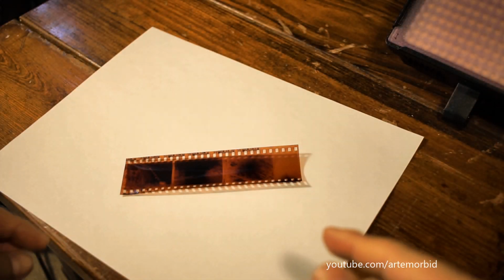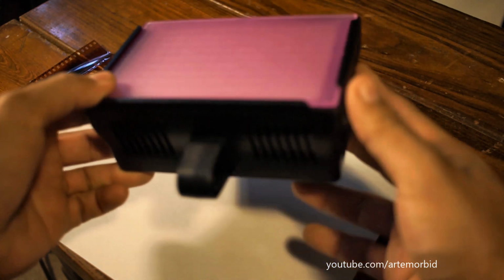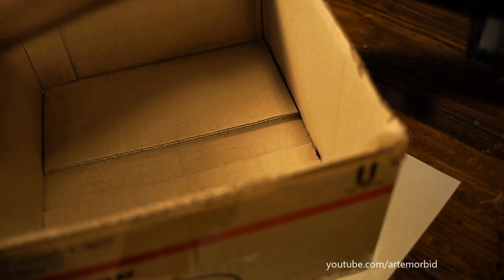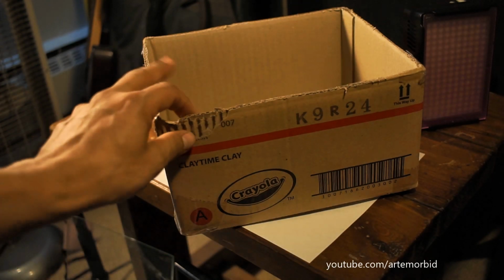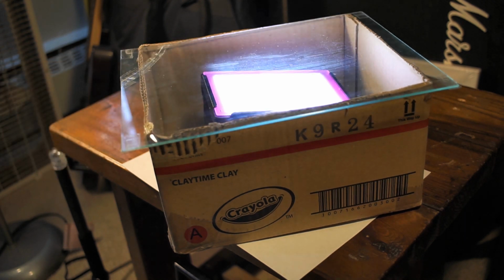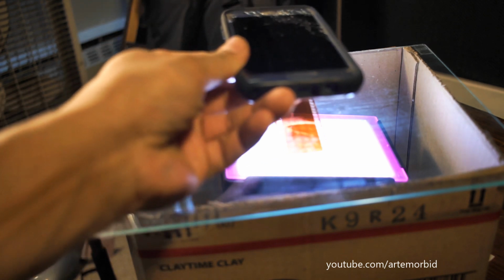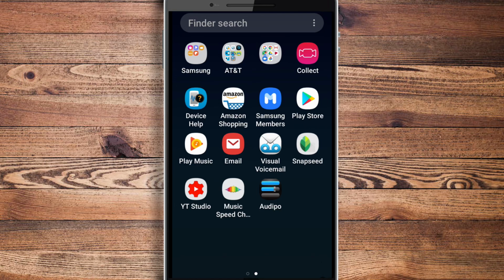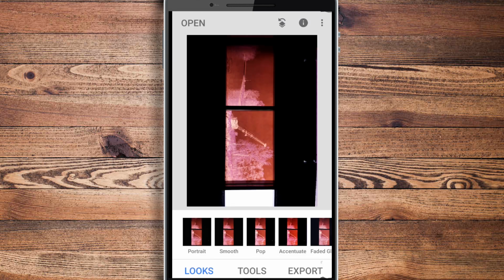How To Convert a 35mm Negative to digital on Android with Snapseed App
How to Convert or process a 35mm Film Negative to Digital without a PC on Android using the Snapseed App from the Google App store. In this video I will take you step by step using only my smartphone to capture and edit a 35mm Kodak Film negative from start to finish.

You will need a few items but they are easily found around any household. First a box, any type of box. In this example I'm using a cardboard box. A light source, in my case a Video Light but you can also use a flashlight, the flashlight of another phone or any other light source that will fit inside the box. A piece of glass or plexi board for the negative to lay on top.

Once you set this up. Take a photograph of the negative with your phone. make sure to hold it steady and get it in focus as much as possible. Additionally you can get a negative holder to place the negative inside and this will straighten and flatten the picture. You can also use a tripod to place the phone in to get a sharper image.

Once you have your photo of the negative you will launch the Snapseed App and begin to process the image. We will go step by step in the video but the main option to use is the curve tool. let me know if this was helpful to you? do you still have old film negatives laying around?

Chinese translation
如何使用Google App Store中的Snapseed App在沒有PC的情況下在Android電腦上將35mm底片負片轉換或處理成數字格式。在此視頻中，我將僅使用智能手機逐步指導您從頭到尾捕獲和編輯35毫米柯達膠片底片。

您將需要一些物品，但在任何家庭中都很容易找到它們。首先是一個盒子，任何類型的盒子。在此示例中，我使用紙板箱。光源（在我的情況下為視頻燈），但您也可以使用手電筒，另一部手機的手電筒或其他適合盒子內部的光源。用一塊玻璃或有機玻璃板將負片放在上面。

一旦設置好。用手機拍攝負片照片。確保保持穩定並儘可能使焦點對準。此外，您還可以使用負片支架將負片放入內部，這樣可以拉直並使圖像變平。您也可以使用三腳架將手機放進去，以獲得更清晰的圖像。

取得負片照片後，您將啟動Snapseed App並開始處理圖像。我們將逐步介紹視頻，但要使用的主要選項是曲線工具。讓我知道這對您有幫助嗎？你還有老底片嗎？

Hindi translation
ऐप स्टोर से स्नैप्सड ऐप का उपयोग करके एंड्रॉइड पर एक पीसी के बिना डिजिटल के लिए 35 मिमी फिल्म नकारात्मक कैसे कन्वर्ट या संसाधित करें। इस वीडियो में मैं आपको शुरू से अंत तक 35 मिमी कोडक फिल्म नकारात्मक को पकड़ने और संपादित करने के लिए केवल अपने स्मार्टफोन का उपयोग करके कदम से कदम उठाऊंगा।

आपको कुछ वस्तुओं की आवश्यकता होगी, लेकिन वे आसानी से किसी भी घर के आसपास पाए जाते हैं। पहला बॉक्स, किसी भी प्रकार का बॉक्स। इस उदाहरण में मैं एक कार्डबोर्ड बॉक्स का उपयोग कर रहा हूं। एक प्रकाश स्रोत, मेरे मामले में एक वीडियो लाइट लेकिन आप एक टॉर्च, दूसरे फोन या किसी अन्य प्रकाश स्रोत की टॉर्च का उपयोग कर सकते हैं जो बॉक्स के अंदर फिट होगा। शीर्ष पर बिछाने के लिए ग्लास या प्लेक्सी बोर्ड का एक टुकड़ा।

एक बार जब आप इसे सेट करते हैं। अपने फोन के साथ नकारात्मक की एक तस्वीर ले लो। इसे स्थिर रखना सुनिश्चित करें और इसे जितना संभव हो सके ध्यान में रखें। इसके अतिरिक्त आप नकारात्मक को अंदर रखने के लिए एक नकारात्मक धारक प्राप्त कर सकते हैं और यह तस्वीर को सीधा और समतल कर देगा। तेज छवि प्राप्त करने के लिए आप फोन को रखने के लिए एक तिपाई का भी उपयोग कर सकते हैं।

एक बार जब आपके पास नकारात्मक की अपनी तस्वीर होगी तो आप Snapseed App लॉन्च करेंगे और छवि को संसाधित करना शुरू करेंगे। हम वीडियो में चरण दर चरण जाएंगे लेकिन उपयोग करने का मुख्य विकल्प वक्र उपकरण है। मुझे बताएं कि क्या यह आपके लिए मददगार था? क्या आपके पास अभी भी पुरानी फिल्म नकारात्मकताएं हैं?

Spanish translation
Cómo convertir o procesar un negativo de película de 35 mm a digital sin una PC en Android usando la aplicación Snapseed de la tienda de aplicaciones de Google. En este video lo llevaré paso a paso usando solo mi teléfono inteligente para capturar y editar un negativo de película Kodak de 35 mm de principio a fin.

Necesitará algunos artículos, pero se pueden encontrar fácilmente en cualquier hogar. Primero una caja, cualquier tipo de caja. En este ejemplo estoy usando una caja de cartón. Una fuente de luz, en mi caso, una luz de video, pero también puede usar una linterna, la linterna de otro teléfono o cualquier otra fuente de luz que cabe dentro de la caja. Un trozo de vidrio o plexiglás para que el negativo se coloque encima.

Una vez que configuras esto. Tome una fotografía del negativo con su teléfono. asegúrese de mantenerlo estable y enfocarlo tanto como sea posible. Además, puede obtener un soporte negativo para colocar el negativo dentro y esto enderezará y aplanará la imagen. También puede usar un trípode para colocar el teléfono y obtener una imagen más nítida.

Una vez que tenga su foto del negativo, iniciará la aplicación Snapseed y comenzará a procesar la imagen. Iremos paso a paso en el video, pero la opción principal para usar es la herramienta de curva. déjame saber si esto fue útil para ti? ¿Todavía tienes viejos negativos de película por ahí?